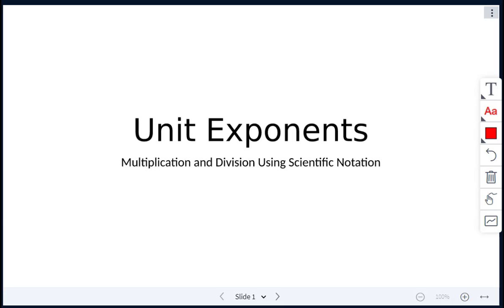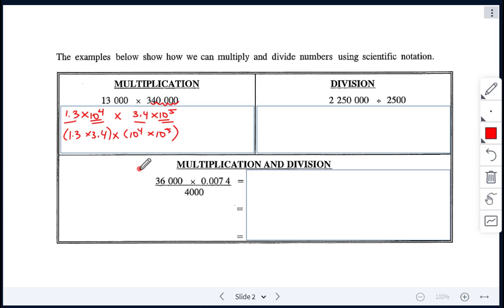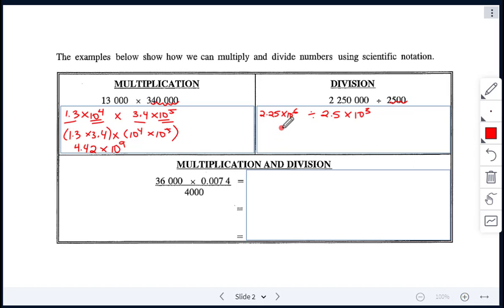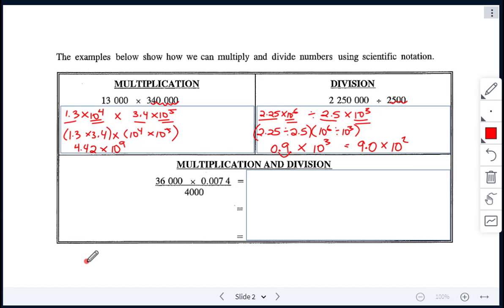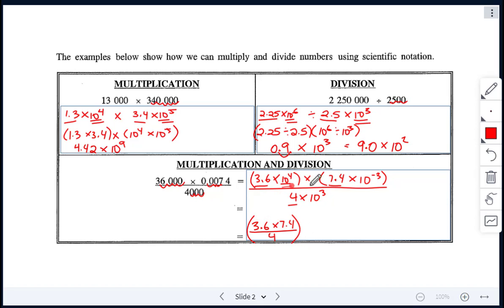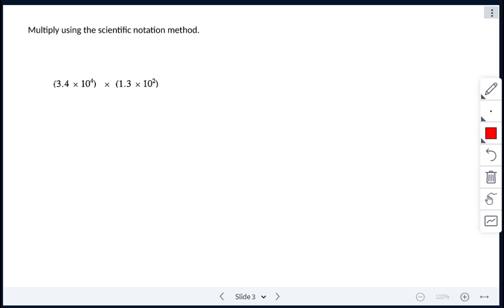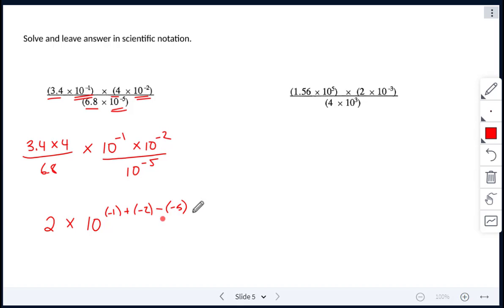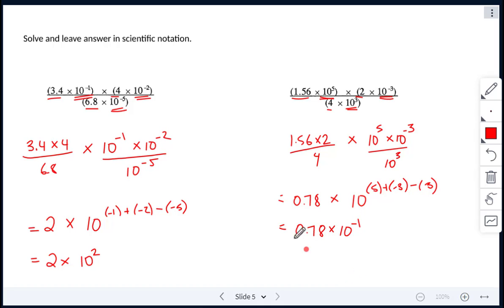Multiplication and division using scientific notation